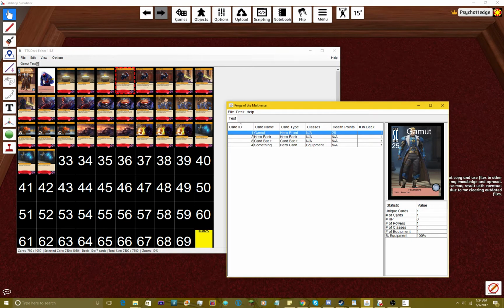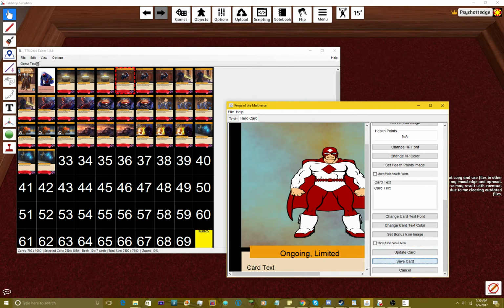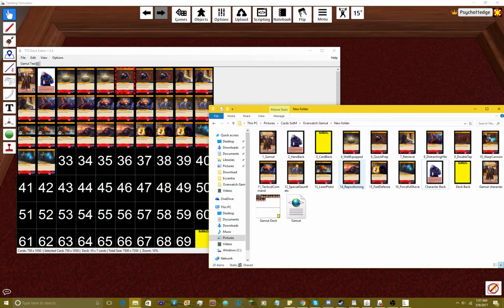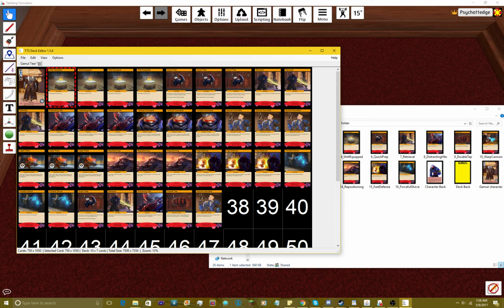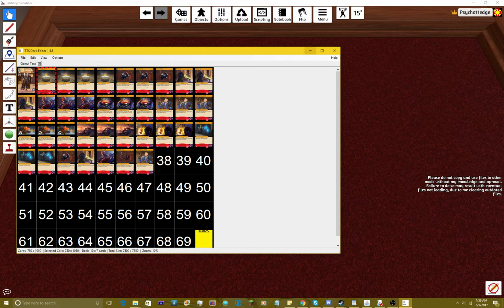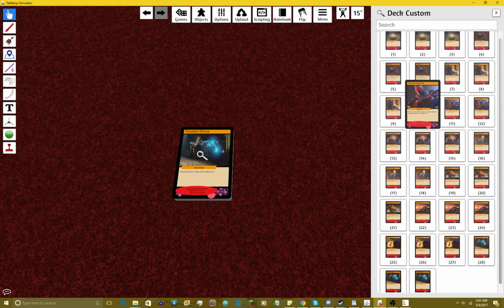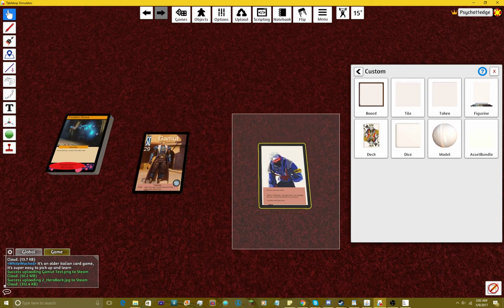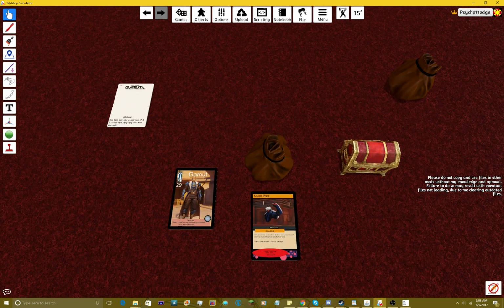Importing Custom SotM decks into TTS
Sorry for the poor talking and complete lack of editing. Computers aren't a strong point for me.

Guest appearances from Azureshot and Dwayne Johnson. One of those may not be true.